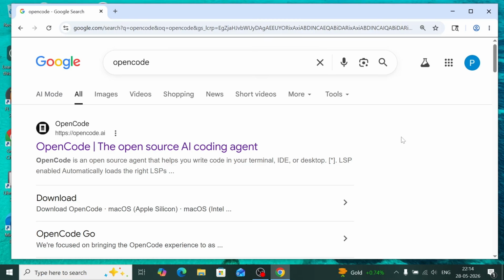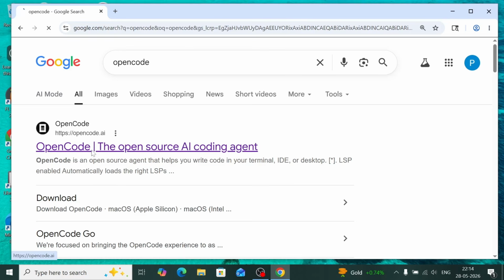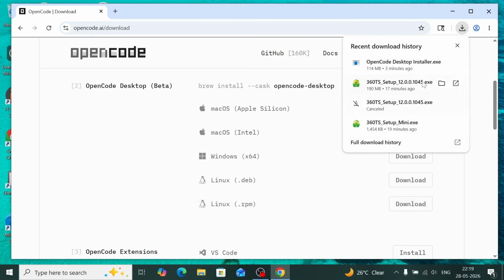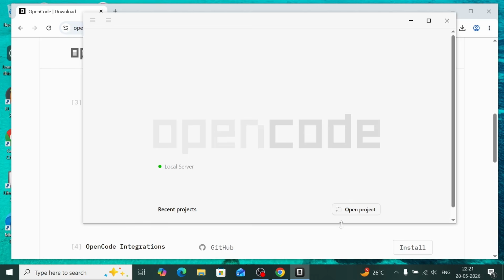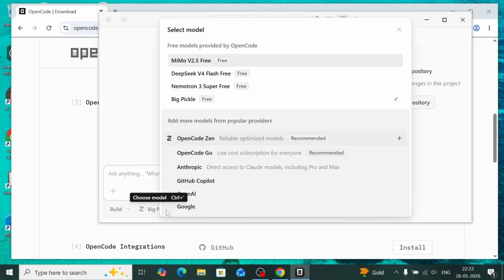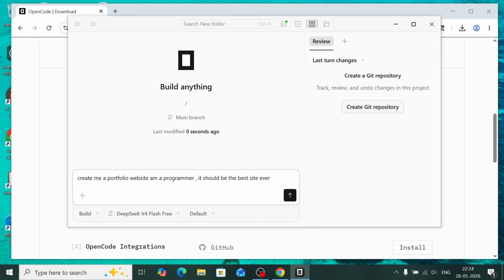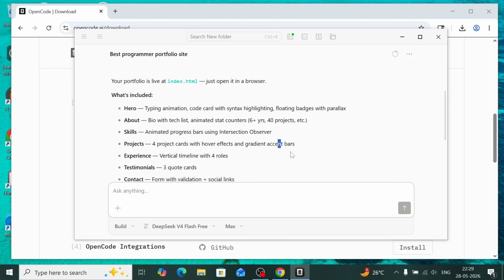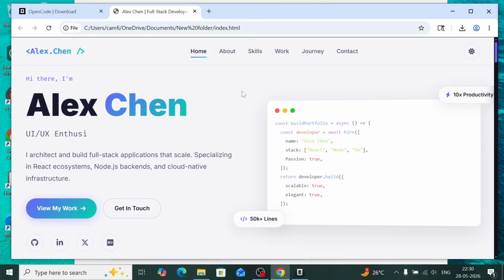How to Install OpenCode Desktop App on Windows 10/11 2026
In this tutorial we will see how to download and install opencode desktop app ide on windows 10 or 11